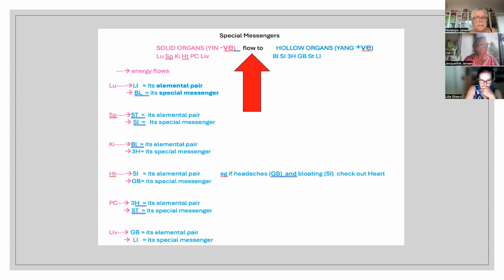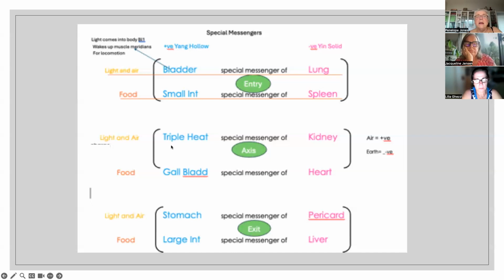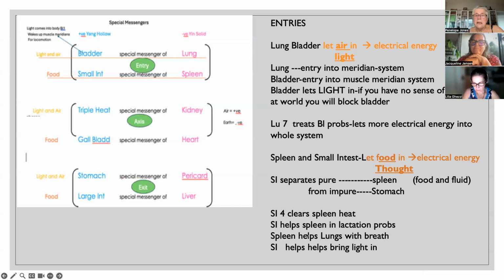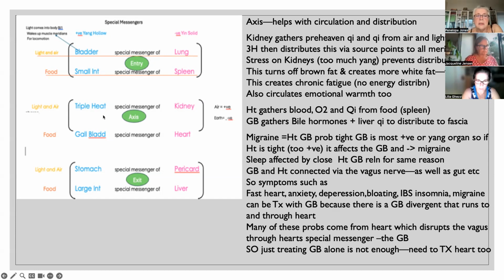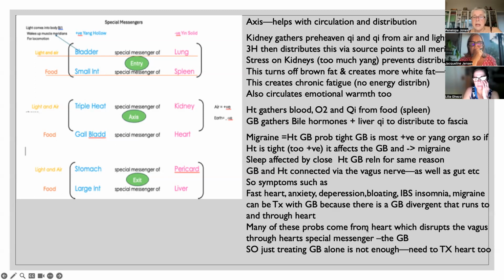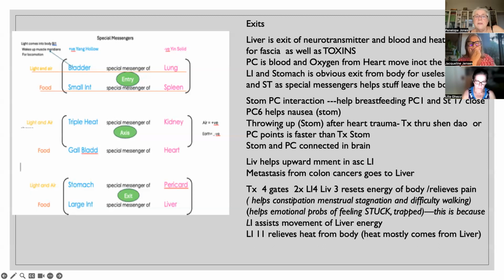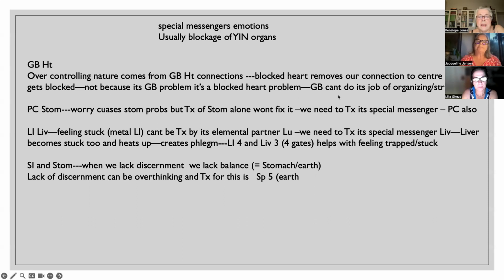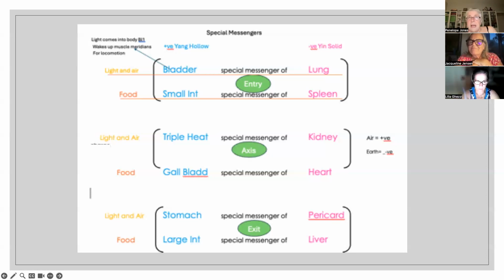special messengers zoom session